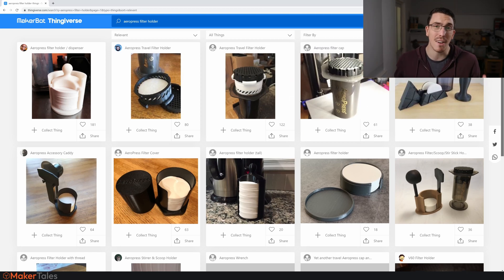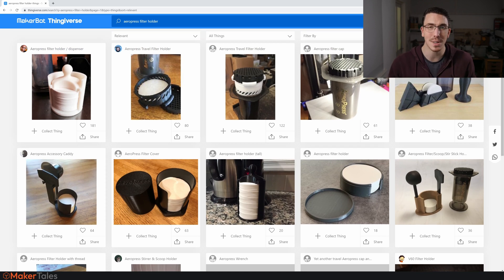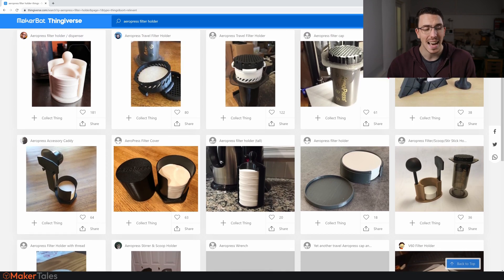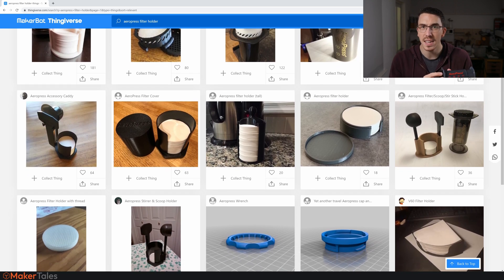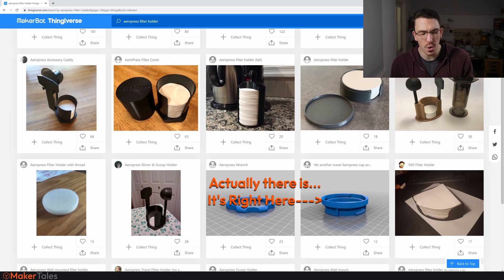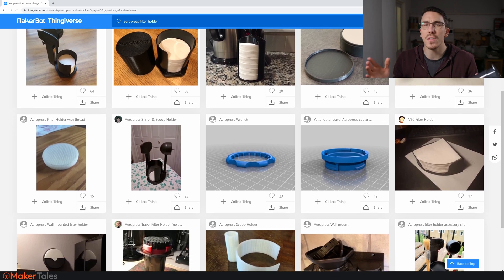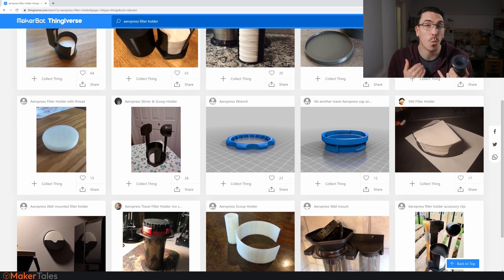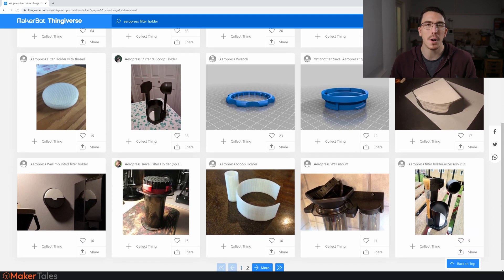How Design Products That Sell | 3d Printing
Explaining How to come up with 3D printing product design ideas that will actually sell. This video is all about showing you my product design thought processes when I want to create a product that will actually sell that you can 3d print and home for profit.

0:01 -